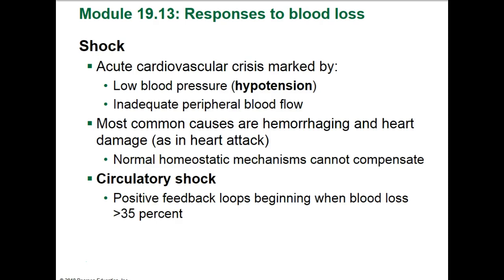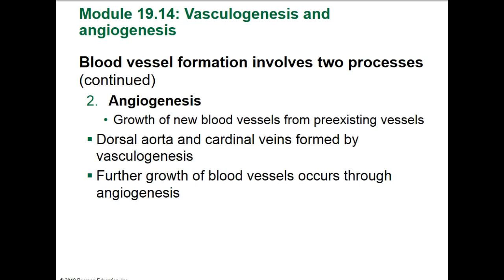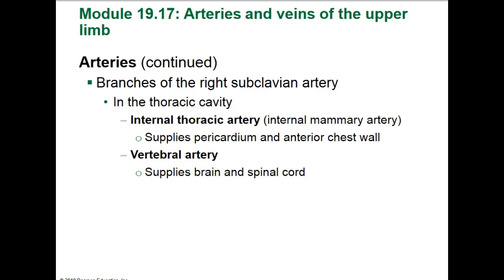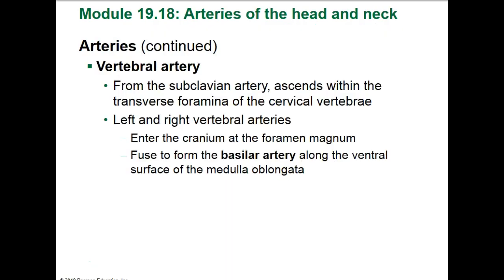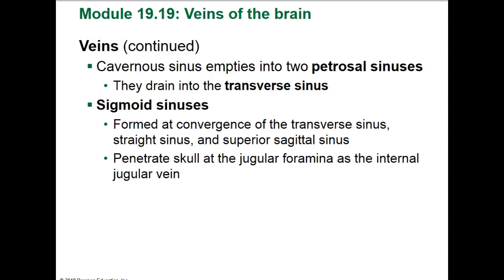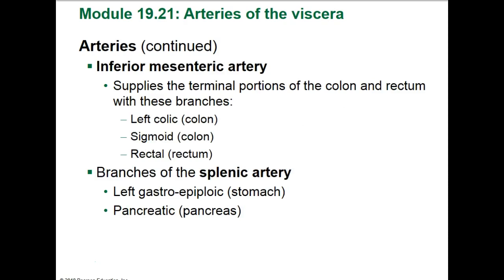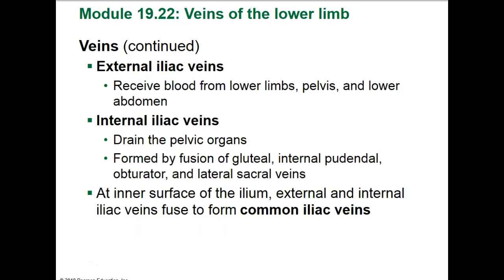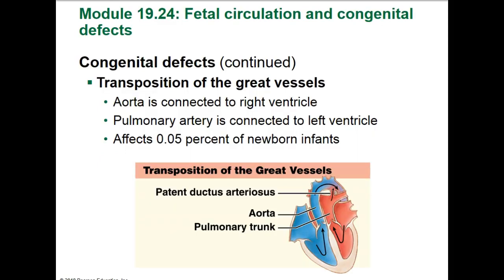19.13 to 19.24 Presentation